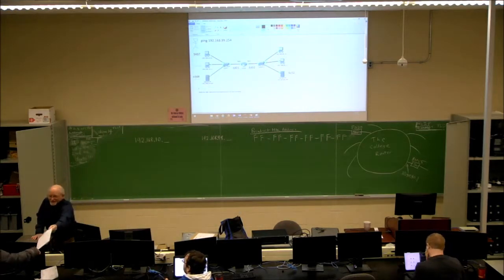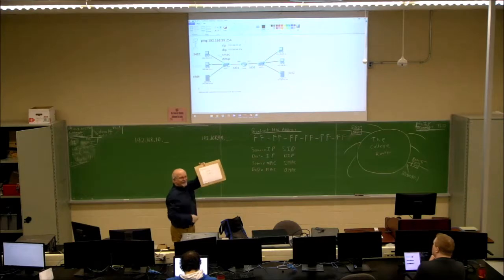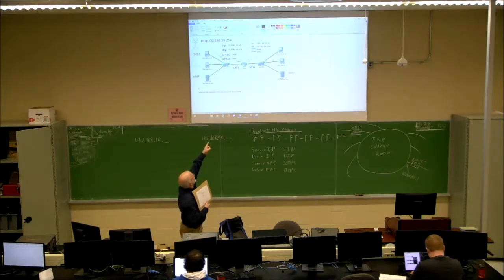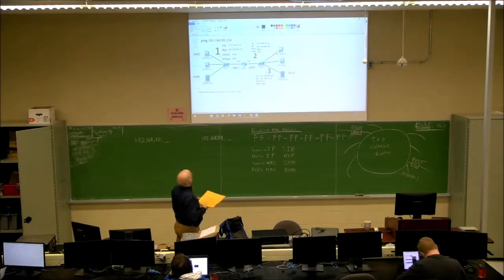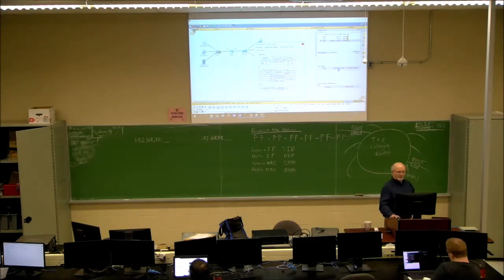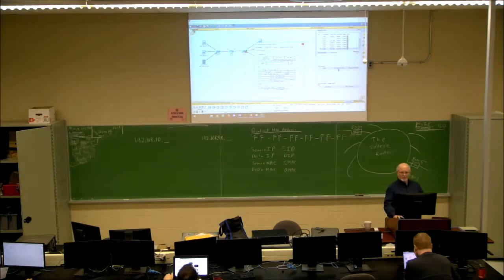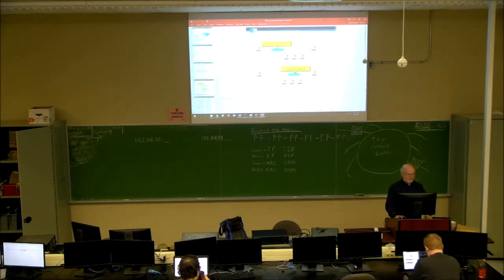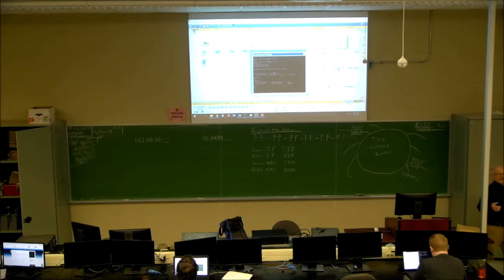week4 part2 - Encapsulation and other things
Lecture on MAC and IP Addressing - this describes how IP addressing and MAC addressing work together.   It describes using envelopes how an IP is put into the data field of an ethernet FRAME!
It is critical to understanding the difference between hubs, switches and routers.